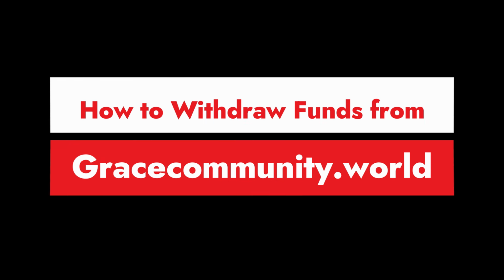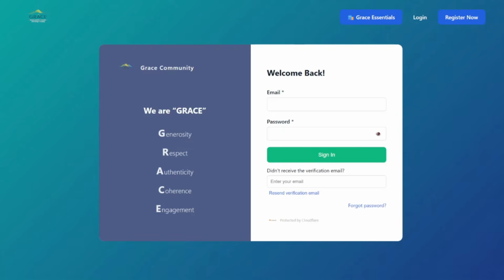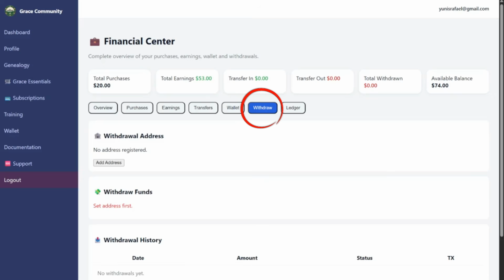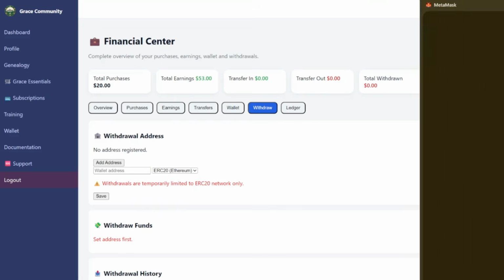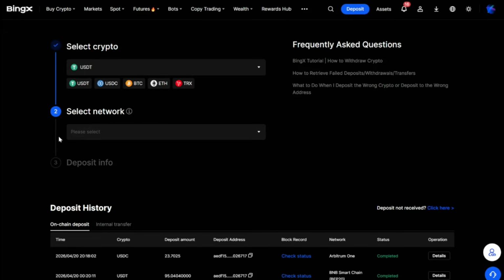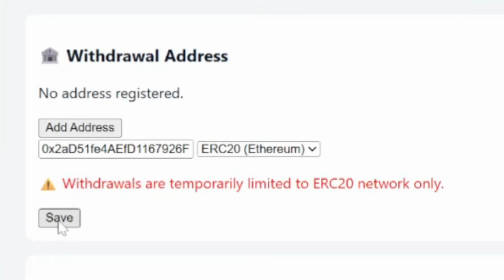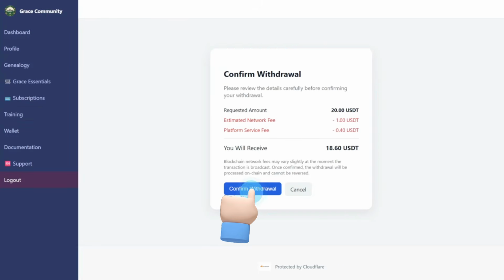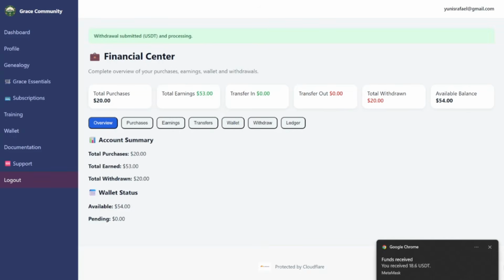How to Withdraw Funds from Gracecommunity.world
Today’s video will show you, step by step, exactly how to make a successful withdrawal on Gracecommunity.world.